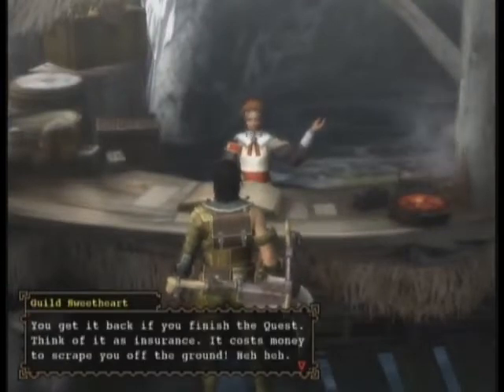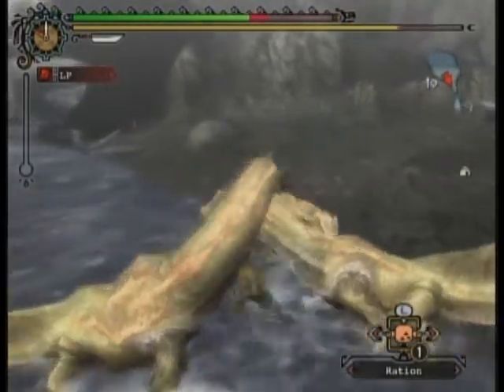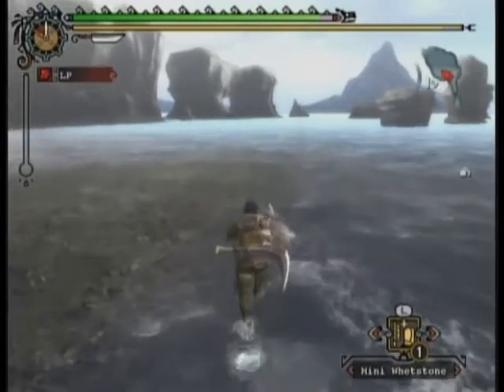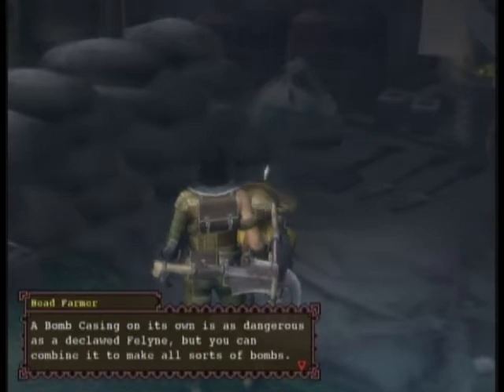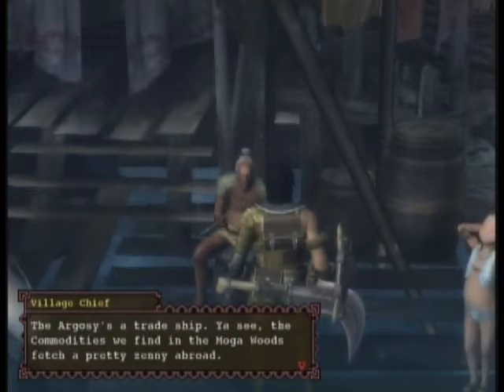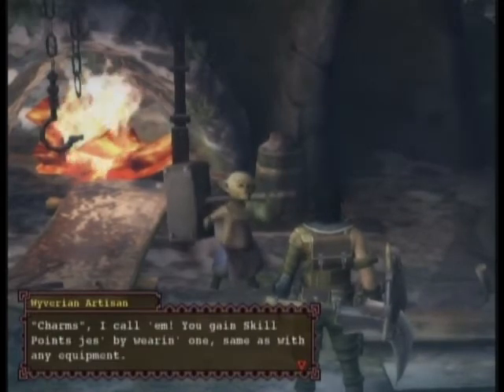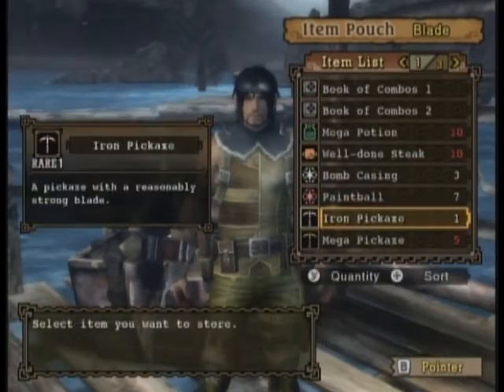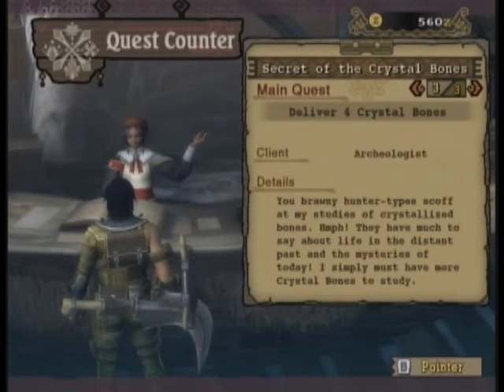Let's Play Monster Hunter 3 (Tri) - 04 - Elven Foreigners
Goddamn foreigners an their fancy talk an fancy clothes and pointy ears mutter mutter mumble razzle frazzle